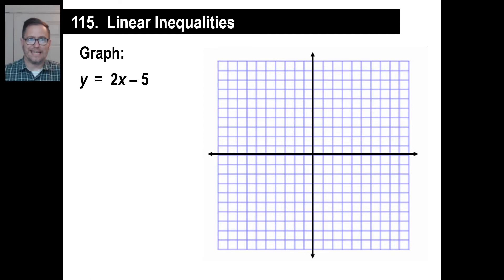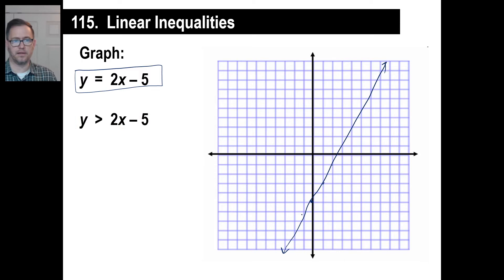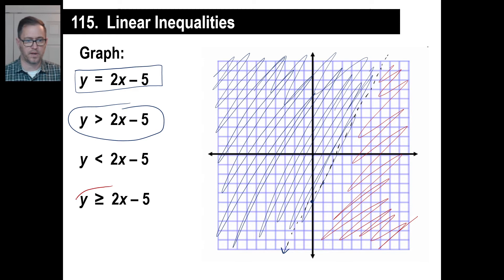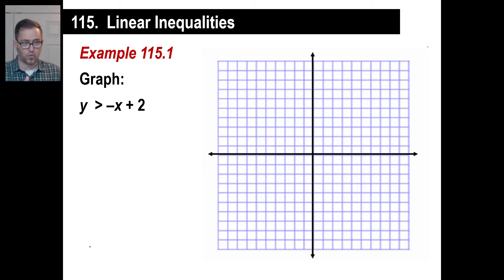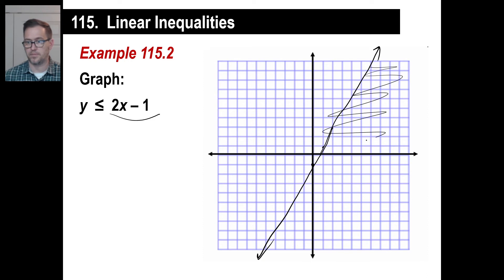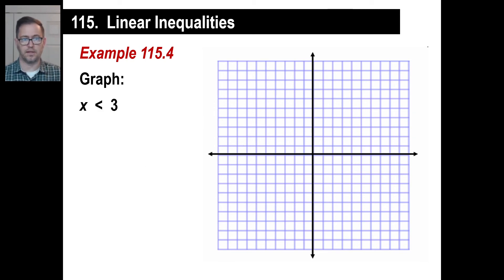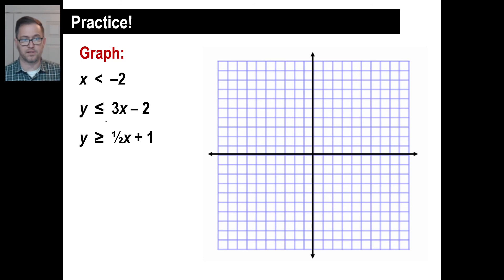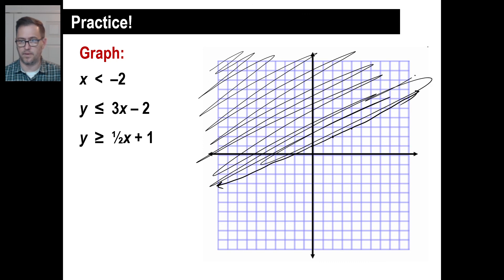Saxon Math - Algebra 1: 3rd Edition (Lesson 115 - Linear Inequalities)